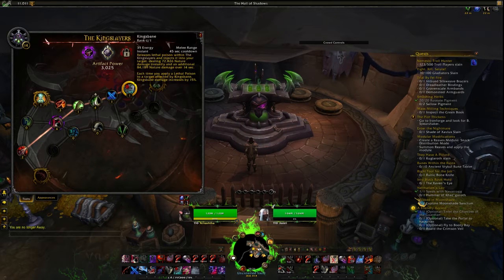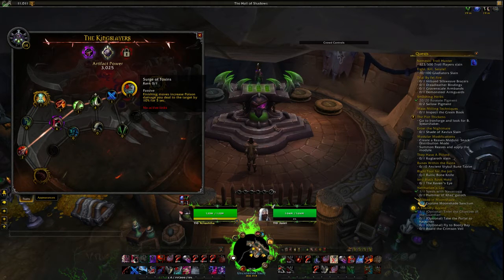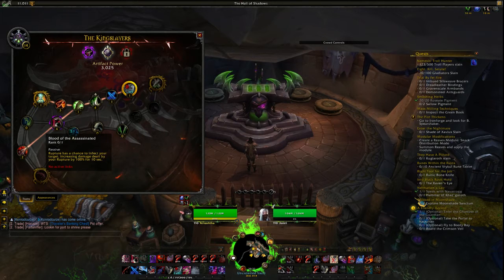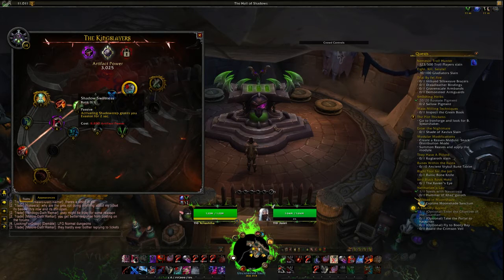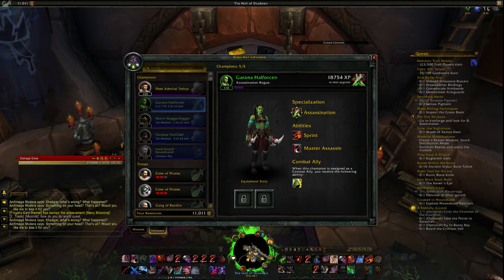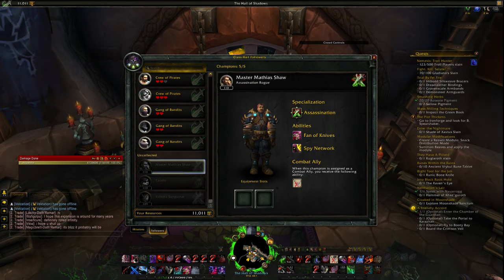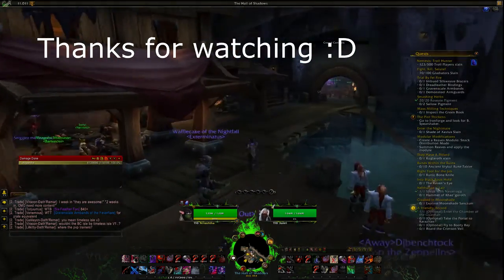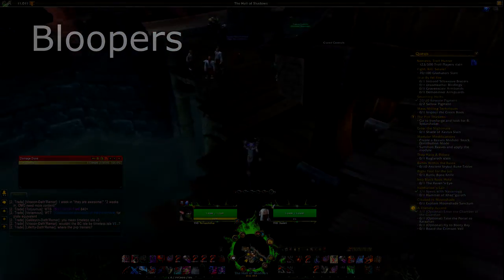Gaviscon's Assassination Rogue Artifact Trait Guide + Followers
Here's a video showing The general Artifact trait directions you  can go in, with me putting my own 2 cents in.
Also, I talked about the Rogue followers here as well to give you an idea of who you should employ during questing etc.

End cutscene:
Ace Ventura - "Ass talking Scene"